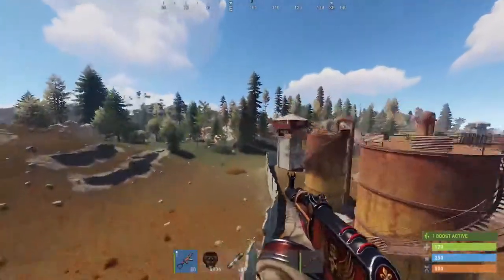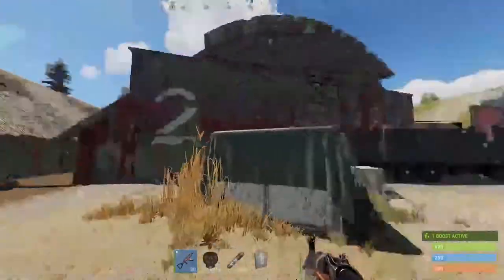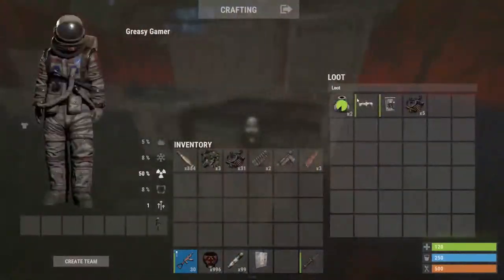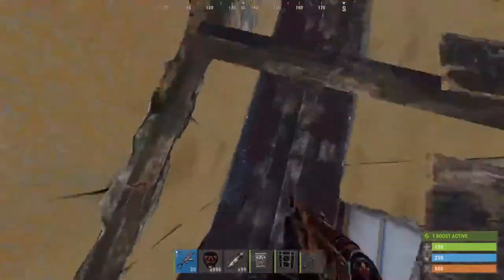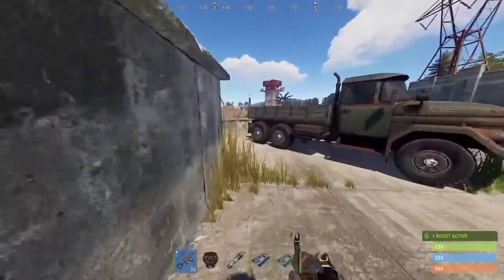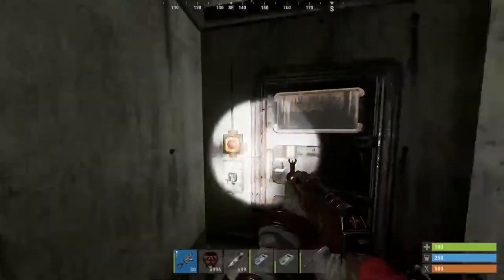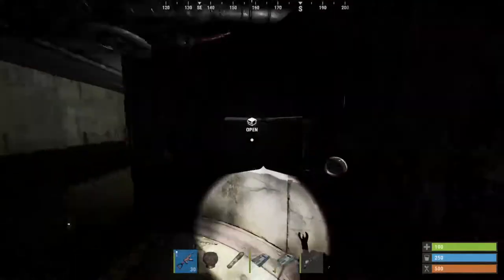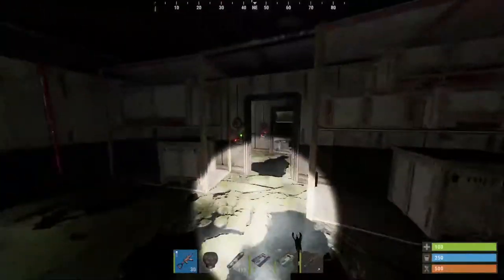RUST | Guide to Looting Airfield | All Crate Locations and Puzzle Tutorial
This is a tutorial made to help new players navigate and loot the Airfield, as well as do the monument puzzle located there.